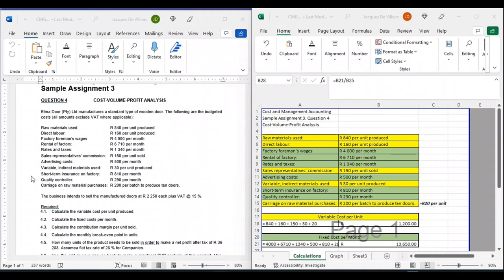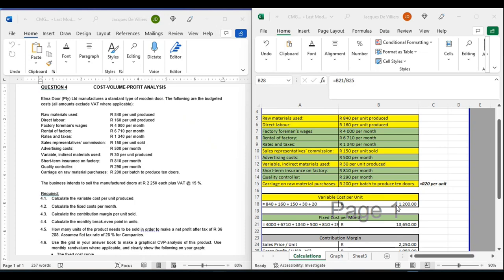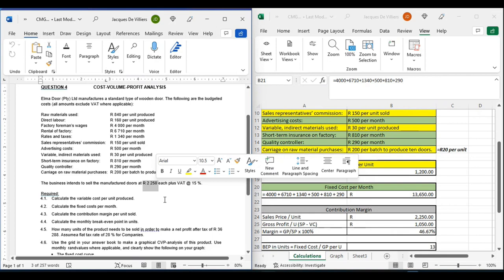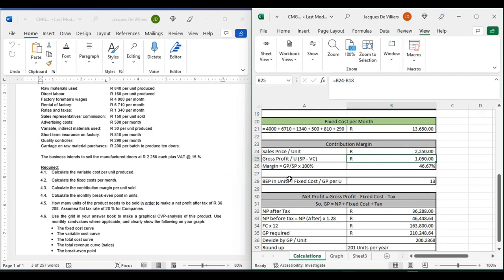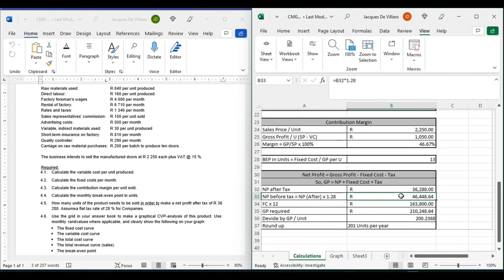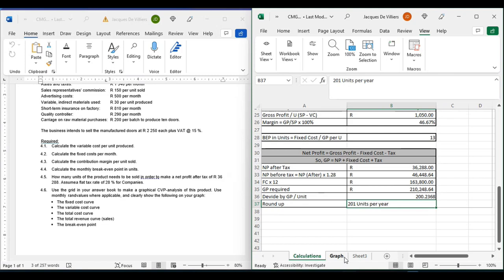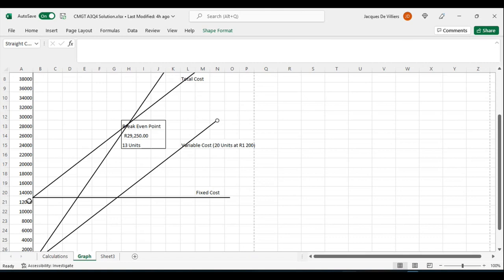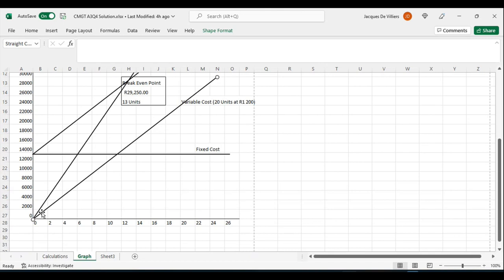CMGT A3Q4 PCV Analysis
In this video, I will show you how to do a PCV Analysis and draw the corresponding graph.